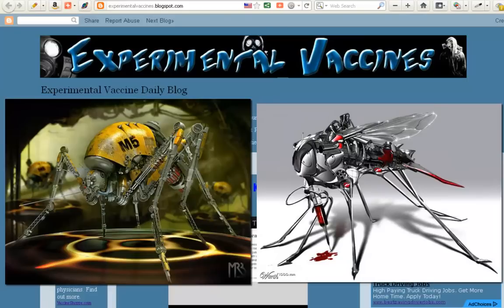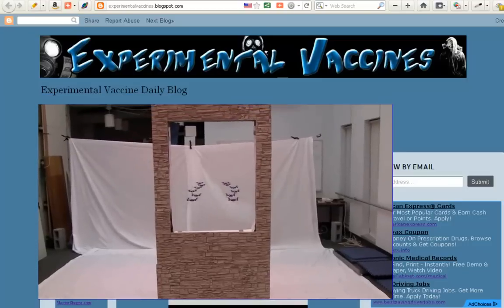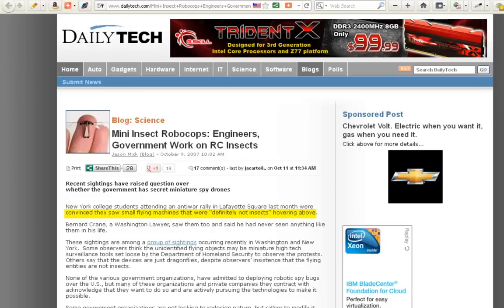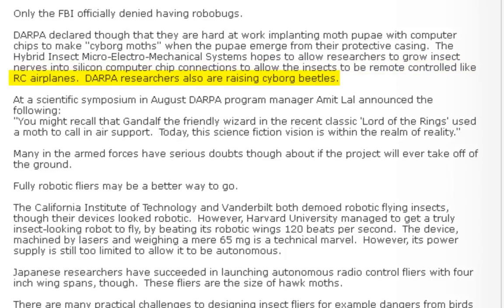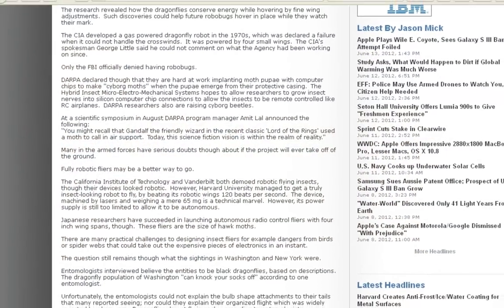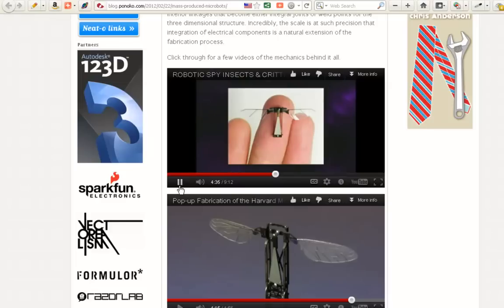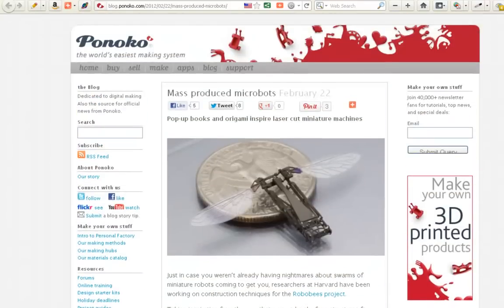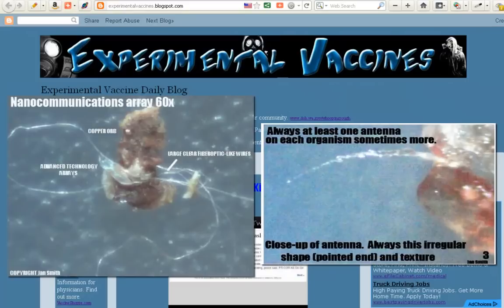Military Drones 2012 Live Flying Insects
Published on Jun 13, 2012 by ExperimentalVaccines
Used Remix Button